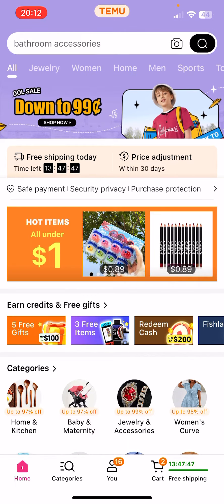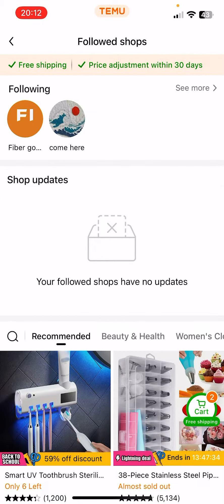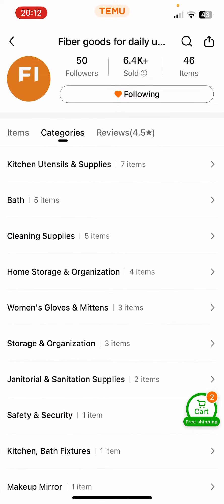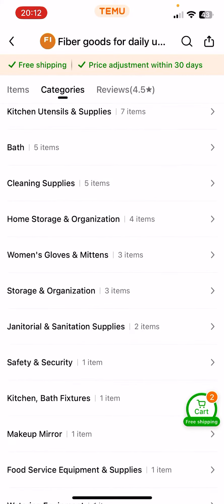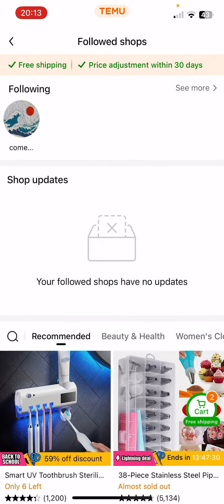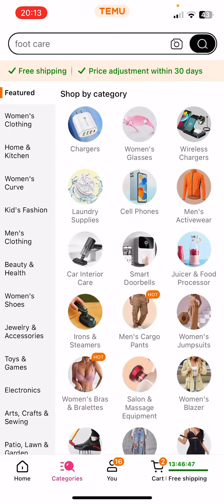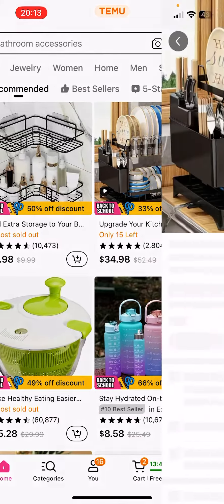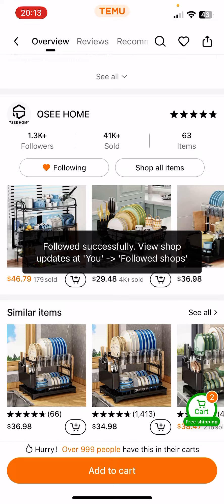How to find followed shops in Temu?